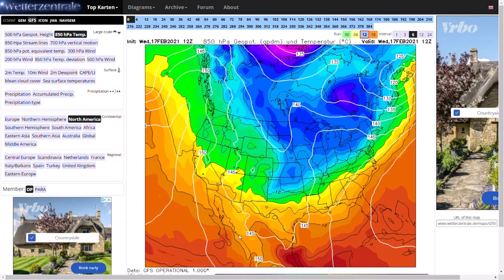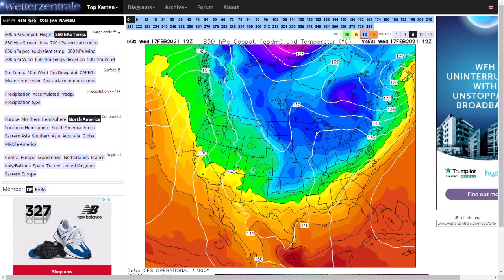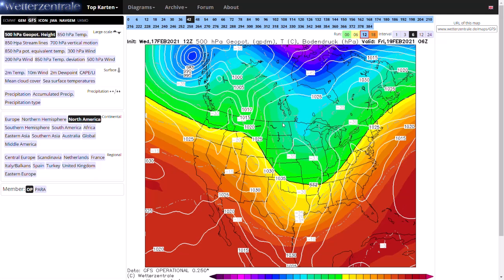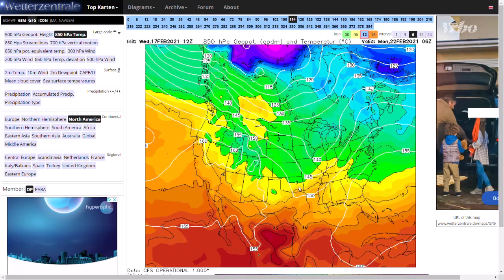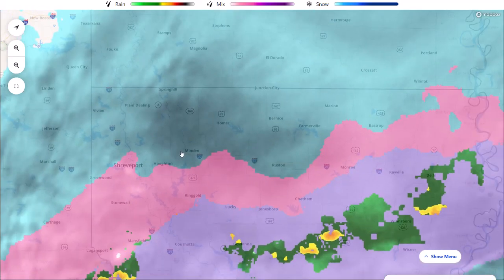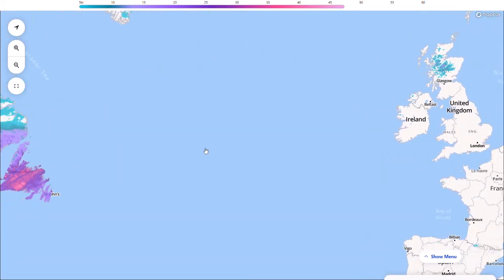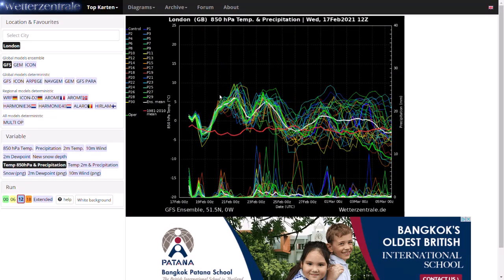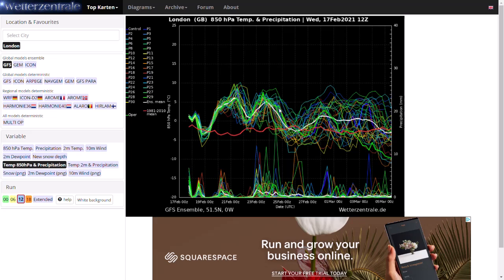Winter Storm Viola and a Cancelled British "heatwave" - 17th February 2021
Here we look at the latest GFS data for the recording-breaking cold temperatures plunging southwards through North America, with some areas seeing 40c below-average temperatures. There is a possibility that this very cold air could influence the UK in the coming days as it will power up the jet stream, amplifying it which will affect us downstream. At the moment though the concentration is really on Winter Storm Uri and then Winter Storm Viola bringing widespread Heavy Snow and ice.